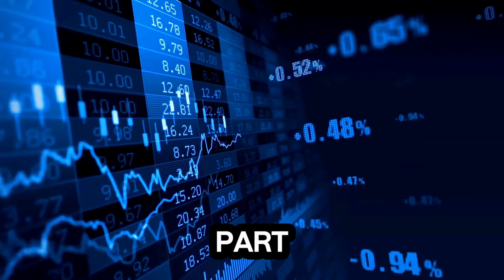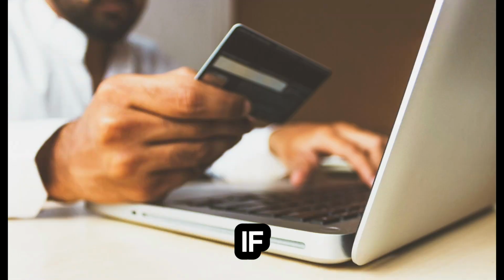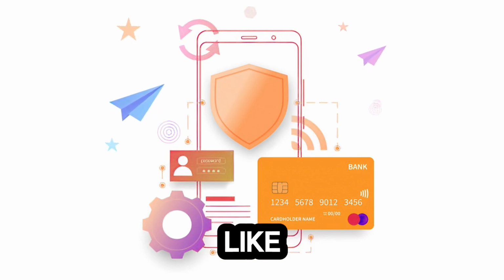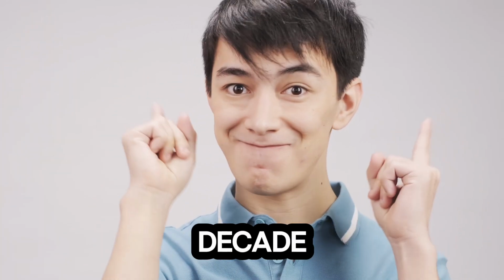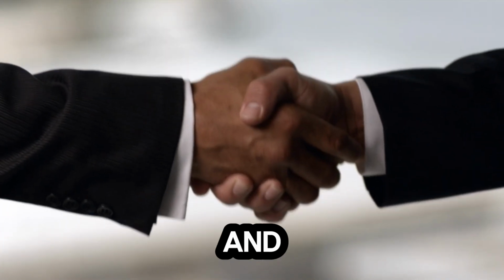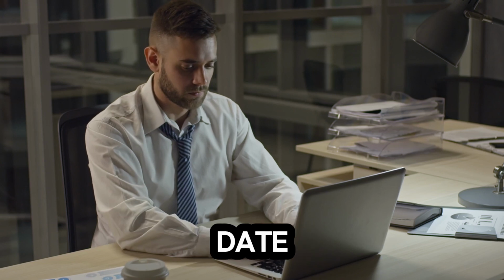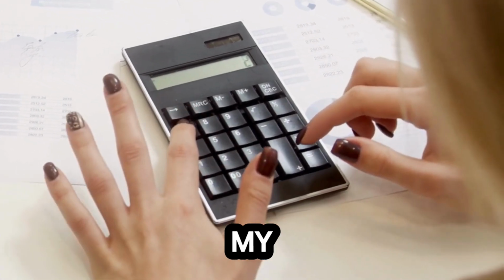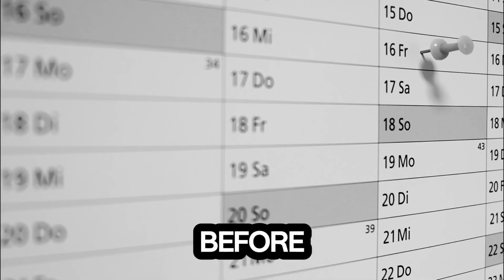Best DAY to pay your credit card bill 2025 (Increase Credit Score)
This is how to increase your credit score for 2025. There are five components to make a good credit score and have a good credit history. Check this out.